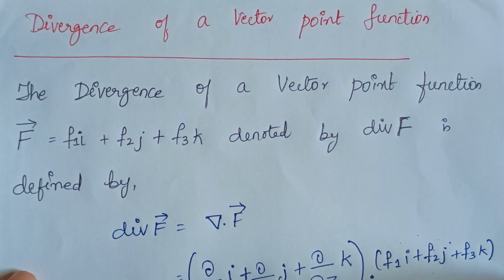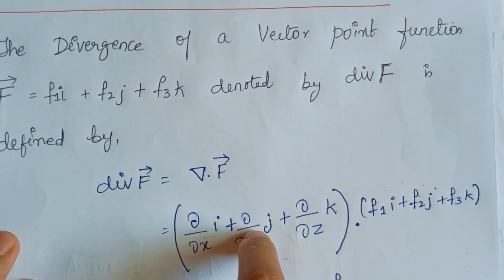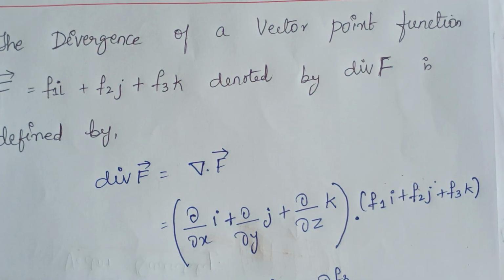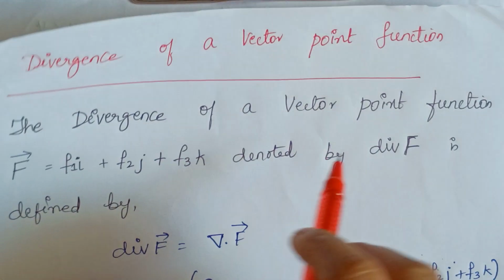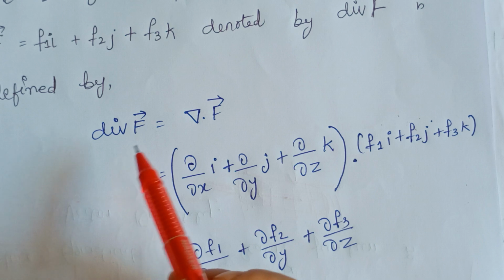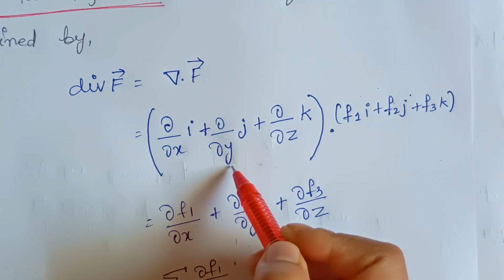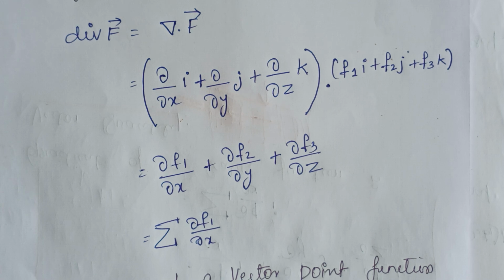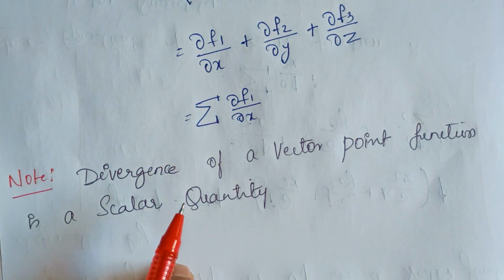Divergence of a Vector Point Function ∇ · 𝐅 = ∂f₁/∂x + ∂f₂/∂y + ∂f₃/∂z | Vector Calculus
In this Vector Calculus tutorial, we explore the concept and calculation of the Divergence of a Vector Point Function.

📘 What you’ll learn:

What is divergence and its physical meaning

How to compute the divergence of a vector field:
  𝐅 = f₁𝐢 + f₂𝐣 + f₃𝐤
    ∇ · 𝐅 = ∂f₁/∂x + ∂f₂/∂y + ∂f₃/∂z

Applications in fluid flow, electromagnetism, and field theory

How divergence describes expansion or compression in a vector field

This video is ideal for understanding how vector fields behave and how divergence gives insight into the net flux density at a point.

✅ Best for:

GATE / JEE / university-level students

Physics and engineering learners

Anyone reviewing core vector calculus concepts